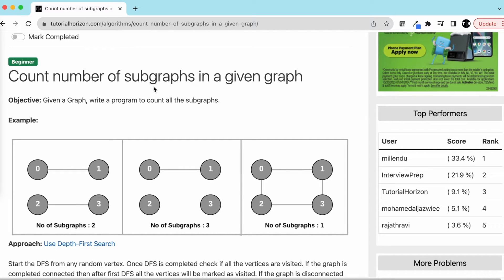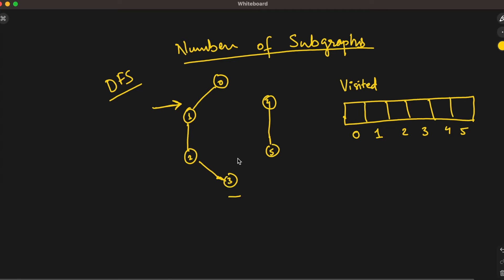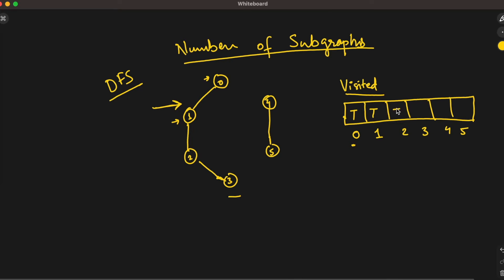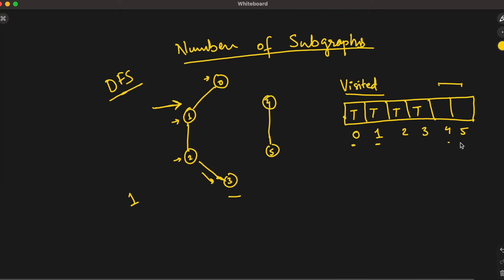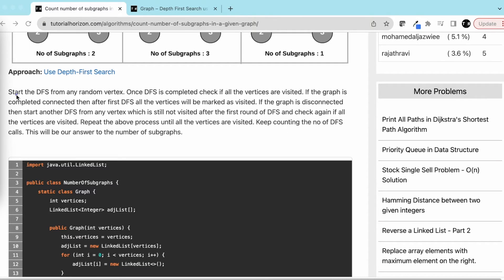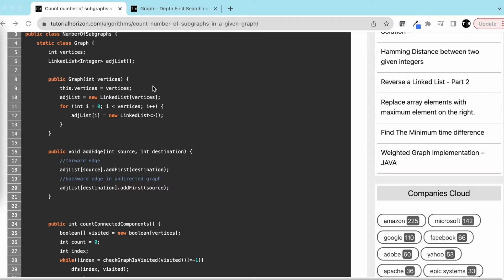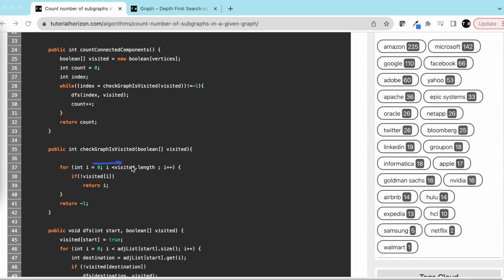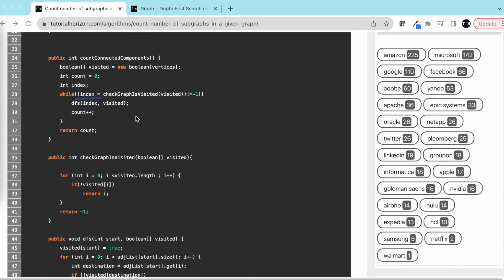Efficient Algorithm to Find Number of Subgraphs in a Graph | Beginner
Learn efficient algorithms to count subgraphs (connected components) in various graph types (directed, undirected, weighted) and explore practical applications in graph theory.